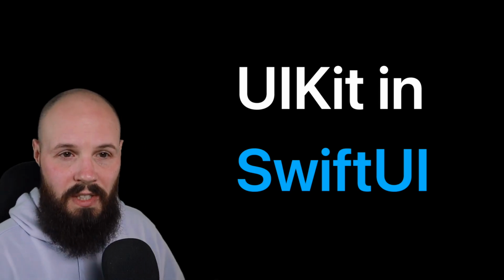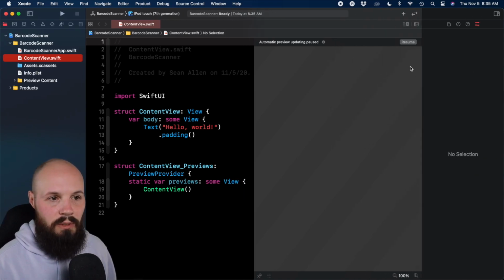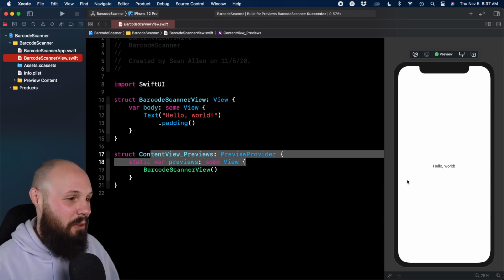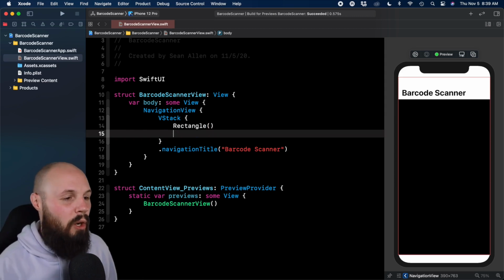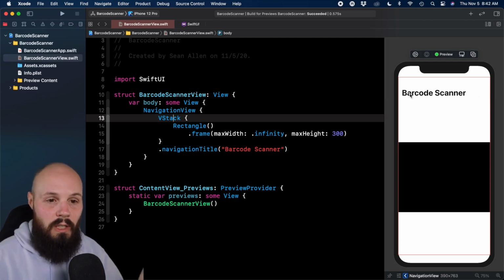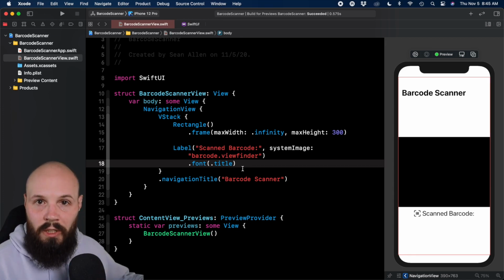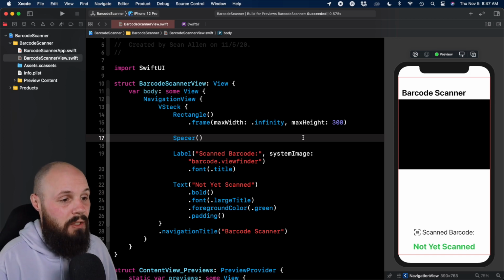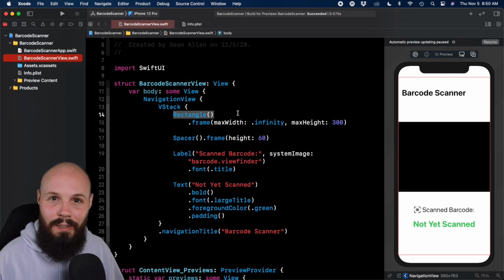0026 Intro UI Setup